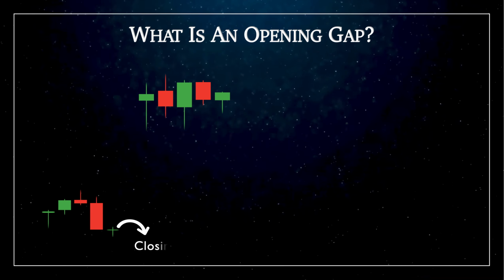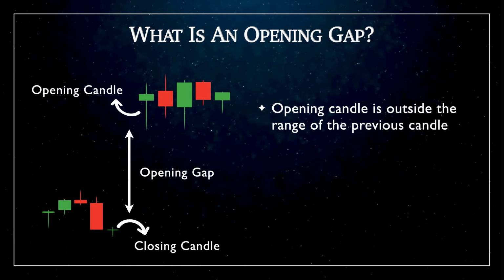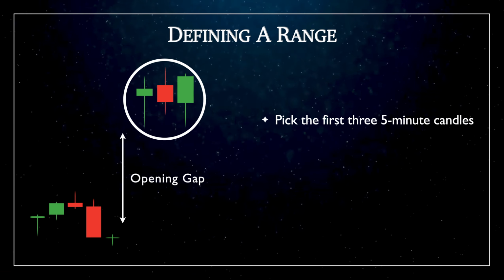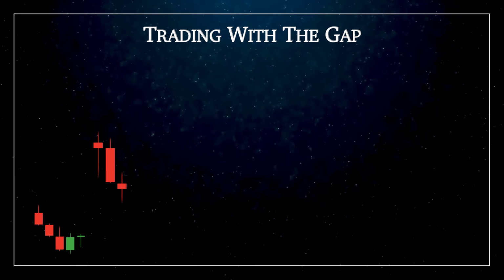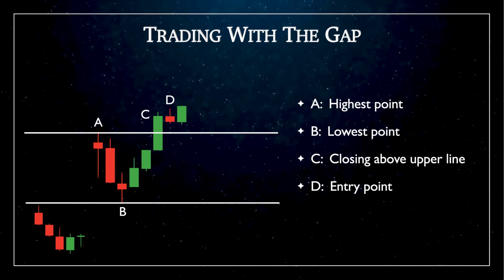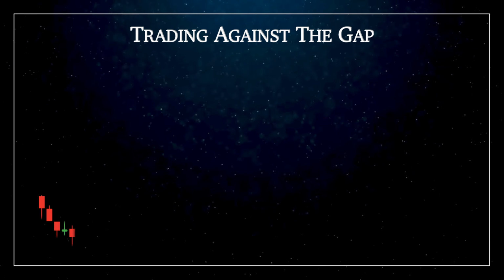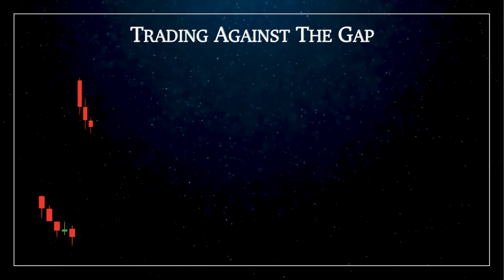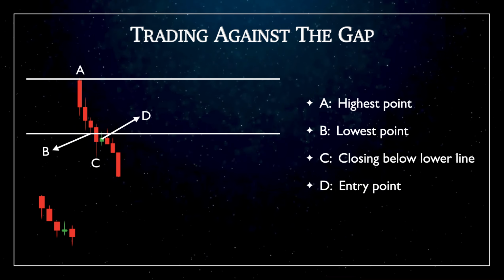Opening Gap Trading on Indices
In this video we teach how to trade opening gaps on indices like Nifty and Bank Nifty.